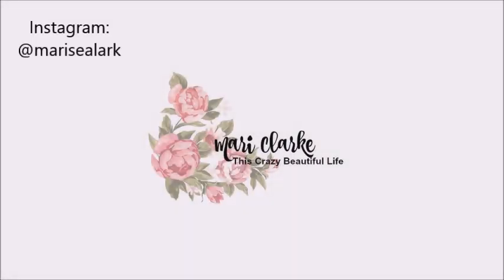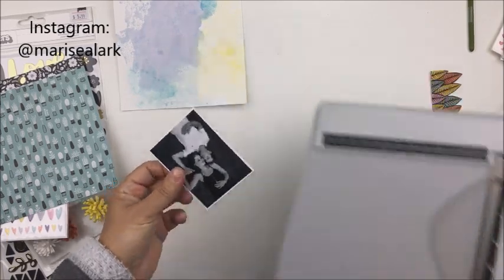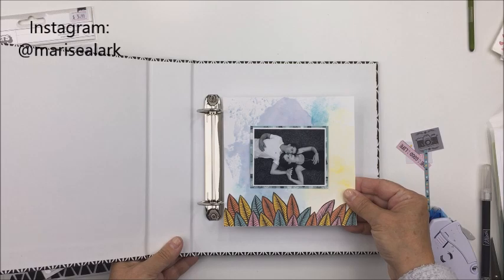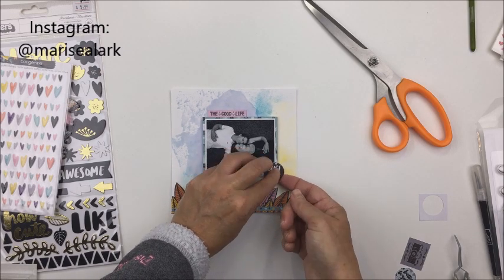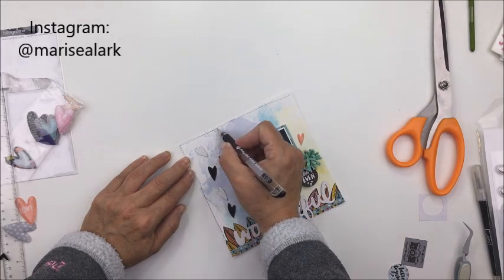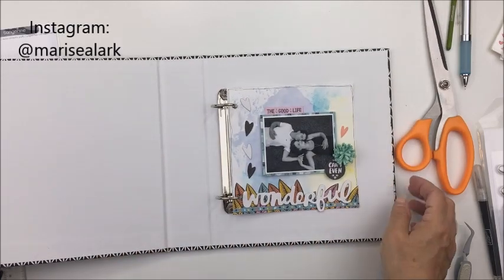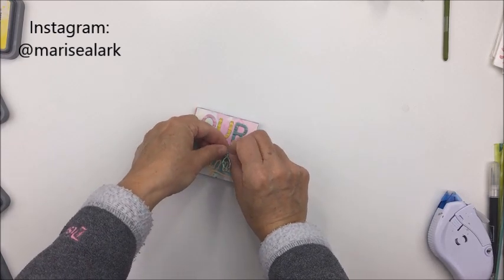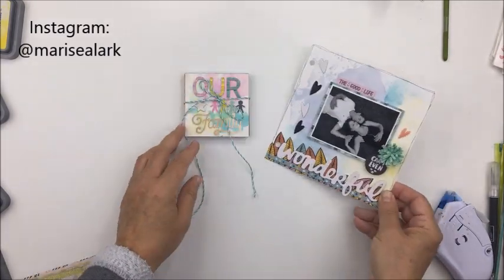Mini-Book Ideas (Scrapbook Nerd)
Thank you so much for stopping by today!  Here is a link to the Scrapbook Nerd:

Here is a link to Sea Lemon (an amazing channel) and the instructions for the mini folded book

**FOLLOW ME**